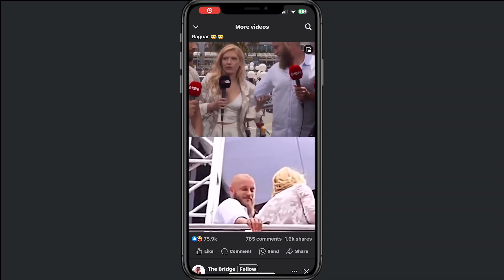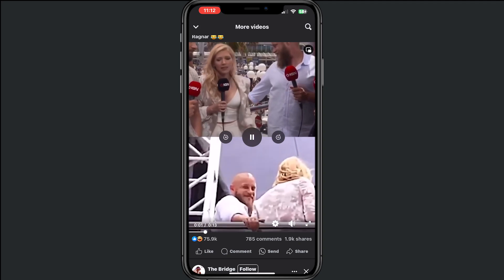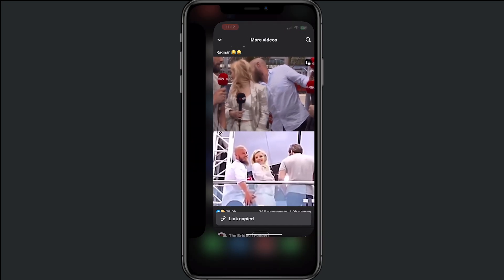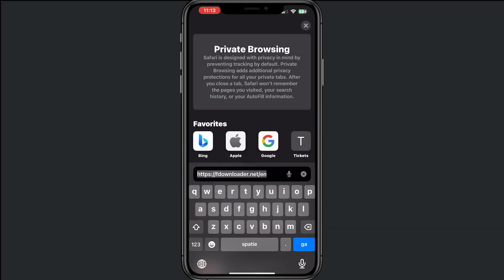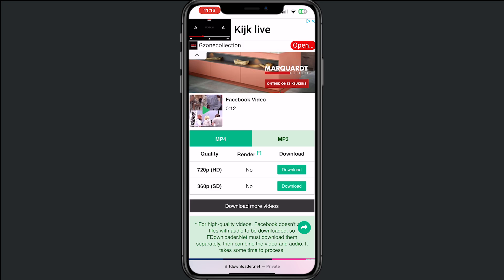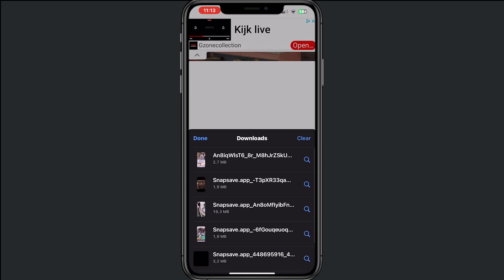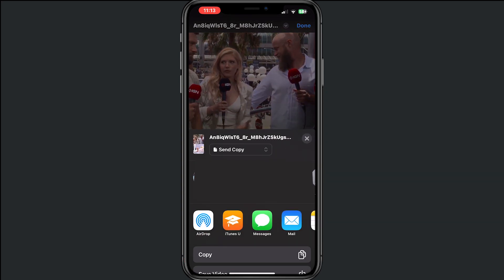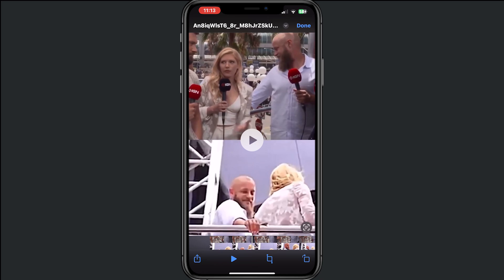How To Download Video From Facebook (2025) - Easy Guide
How To Download Video From Facebook (2025) - In this YouTube video, you will learn the step-by-step process of downloading videos from Facebook. The tutorial provides easy-to-follow instructions on how to save videos from the social media platform for offline viewing.